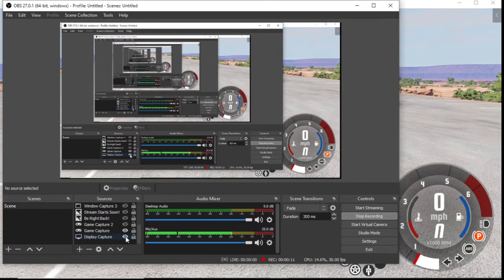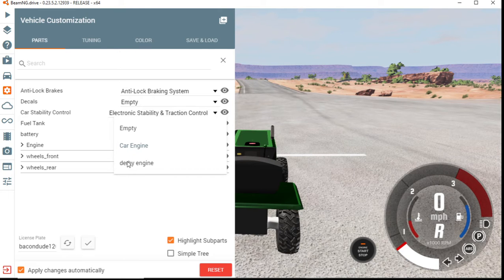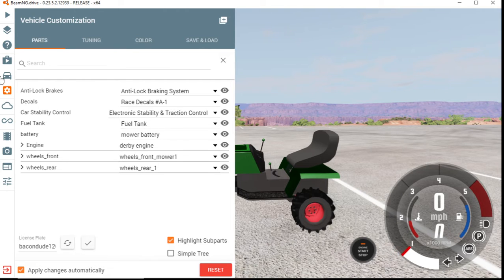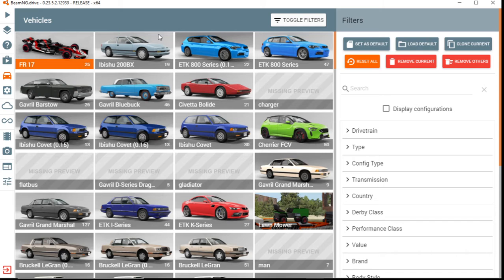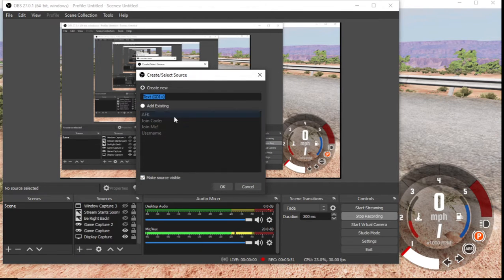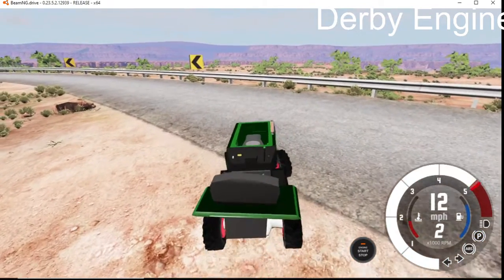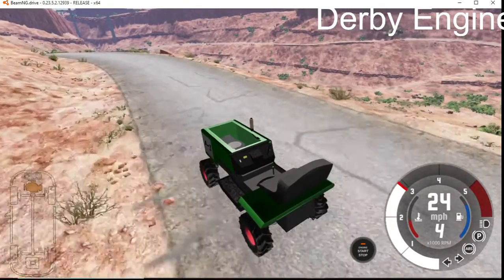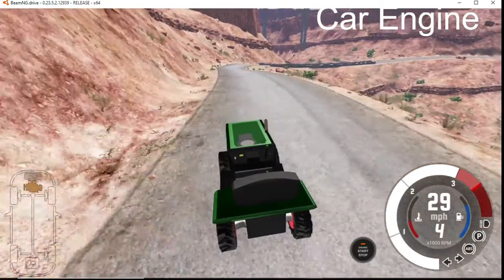Lawnmower Mod In Beamng Drive!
Follow Me On Roblox!
Hope You Enjoyed As Much As I Did Playing!!